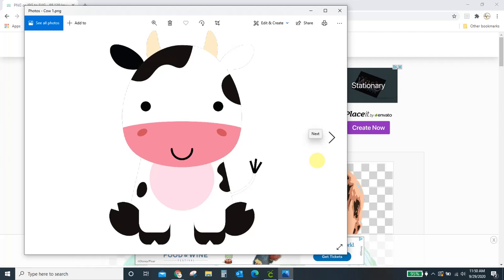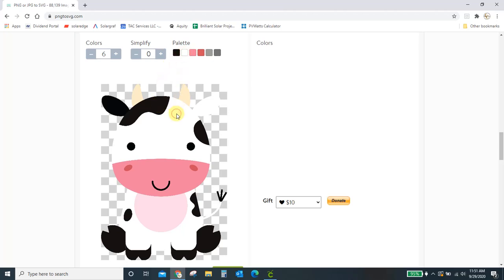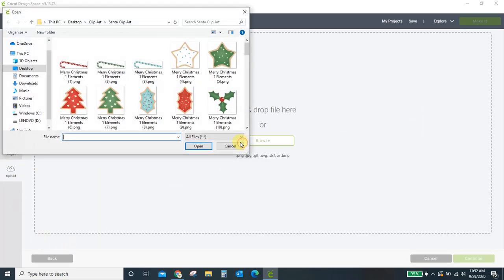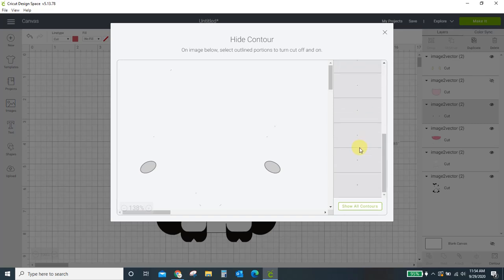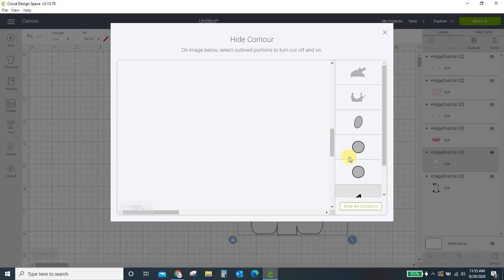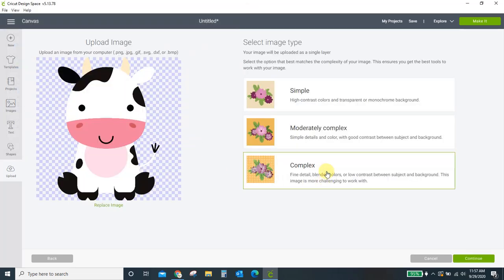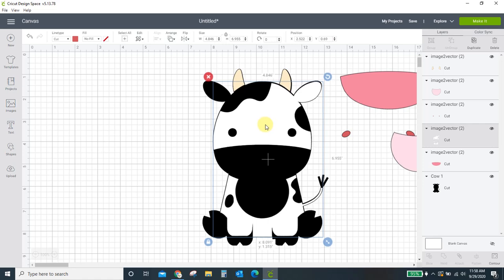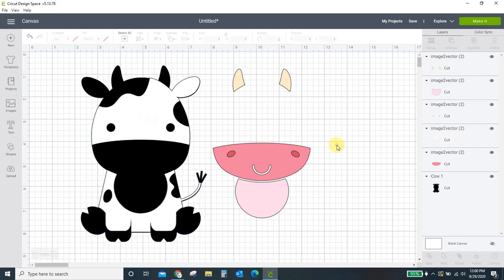How to turn any image into an SVG for free.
This tutorial will show you how to take a PNG or JPG image and turn it into a layered SVG for free.  There are no special tools needed.

Try Creative Fabria for FREE! Sign up for a free all access membership trial and get your first 10 downloads totally free then your membership will renew at $9/month.

Want to learn the basics of Cricut Design Space? Click the link below to sign up
FREE CRICUT CRASH COURSE:

Already have the basics and need help with the next steps? You’d really enjoy my Cricut Next Steps Course. Click the link below and check it out.